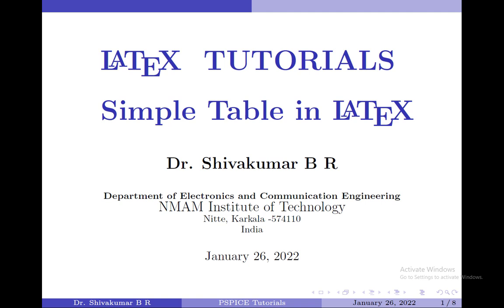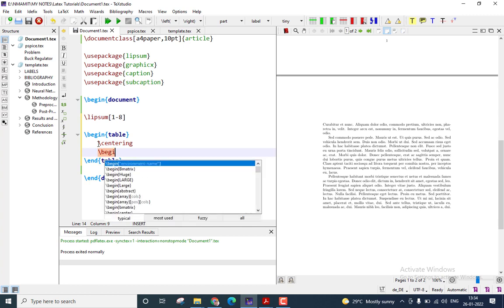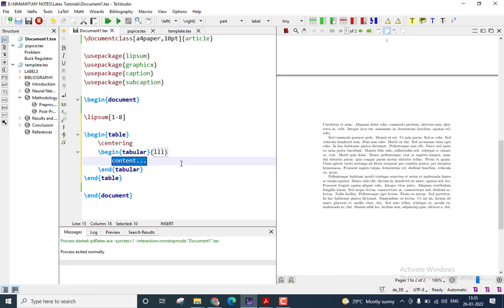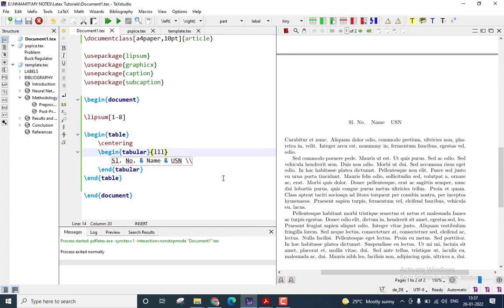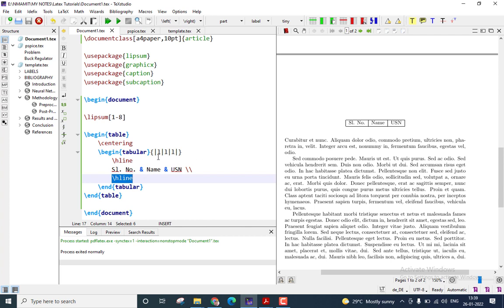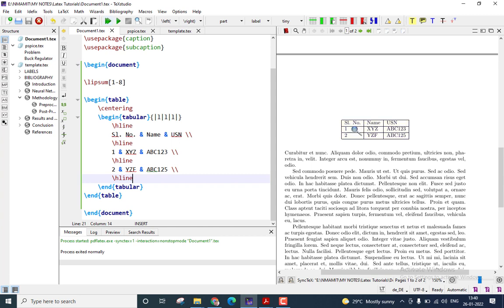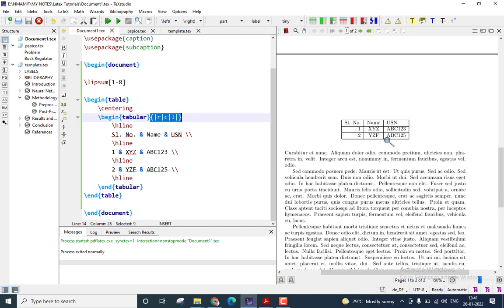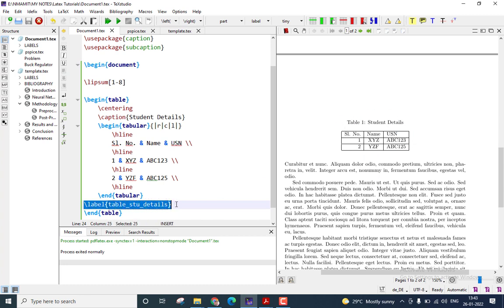LaTeX Tutorial 8: Simple Table in LaTeX